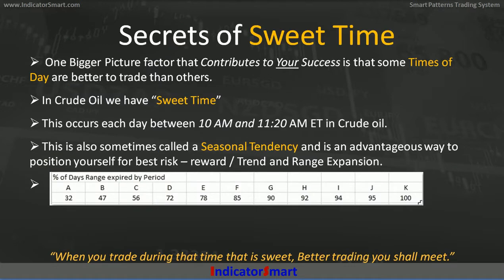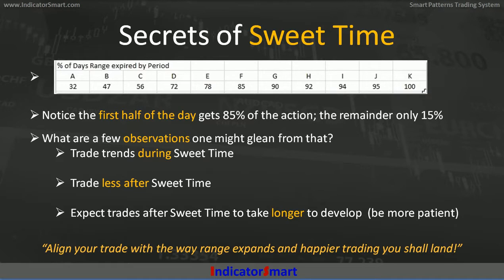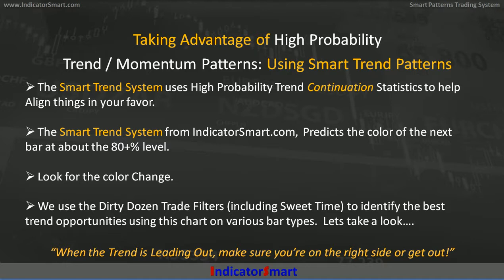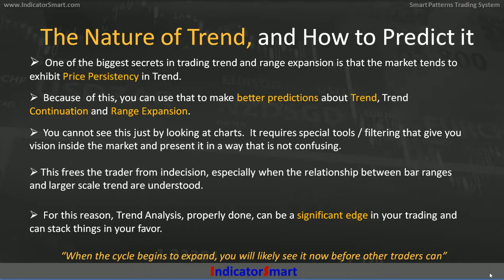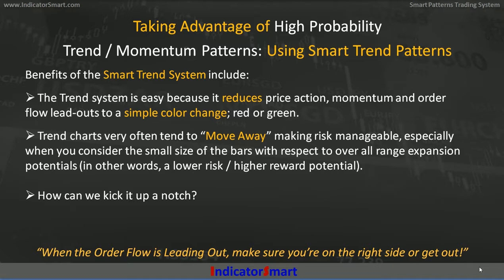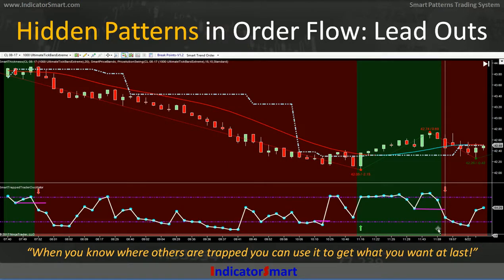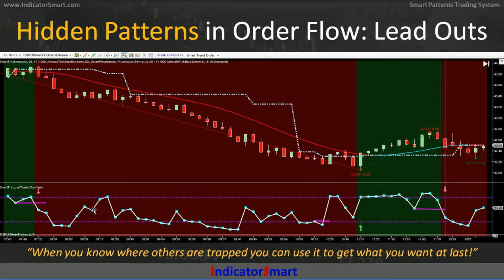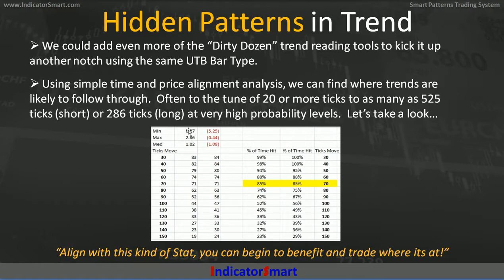High Performance Indicators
Required CFTC Risk Disclosures

Please Note: All performance figures and illustrations were obtained using historical back testing on a computer and are not the results of an actual account. No guarantee is inferred that future performance will be like the results shown. Futures trading involves risk. There is a risk of loss in Commodity Futures trading.

You must be aware of the risks and be willing to accept them in order to invest in the futures markets. Don't trade with money you can't afford to lose. This is neither a solicitation nor an offer to Buy/Sell futures. No representation is being made that any account will or is likely to achieve profits or losses similar to those discussed on this web site. The past performance of any trading system or methodology is not necessarily indicative of future results.

  CFTC REQUIRED RISK DISCLOSURE STATEMENT:

NOTICE: "HYPOTHETICAL PERFORMANCE RESULTS HAVE MANY INHERENT LIMITATIONS, SOME OF WHICH ARE DESCRIBED BELOW. NO REPRESENTATION IS BEING MADE THAT ANY ACCOUNT WILL OR IS LIKELY TO ACHIEVE PROFITS OR LOSSES SIMILAR TO THOSE SHOWN. IN FACT, THERE ARE FREQUENTLY SHARP DIFFERENCES BETWEEN HYPOTHETICAL PERFORMANCE
RESULTS AND THE ACTUAL RESULTS SUBSEQUENTLY ACHIEVED BY ANY PARTICULAR TRADING PROGRAM.

PAST PERFORMANCE IS NOT NECESSARILY INDICATIVE OF FUTURE RESULTS Highlighting simple secrets of day trading in volatile markets or in the crude oil market Risk Disclosure: Futures and forex trading contains substantial risk and is not for every investor. An investor could potentially lose all or more than the initial investment. Risk capital is money that can be lost without jeopardizing ones’ financial security or life style. Only risk capital should be used for trading and only those with sufficient risk capital should consider trading. Past performance is not necessarily indicative of future results.